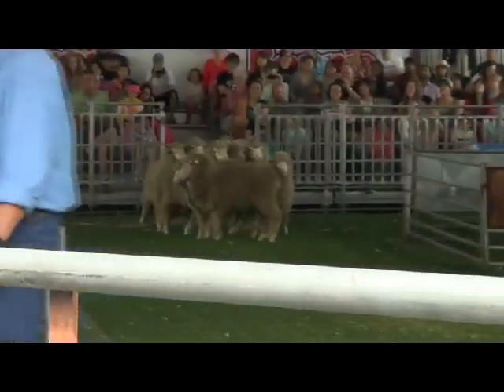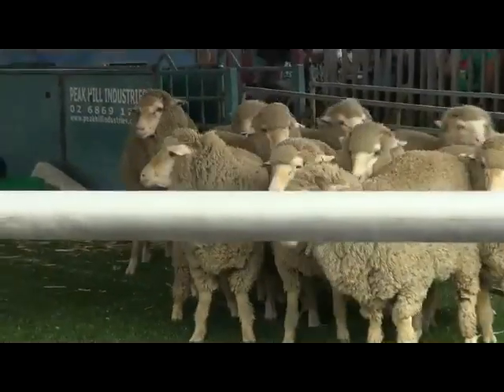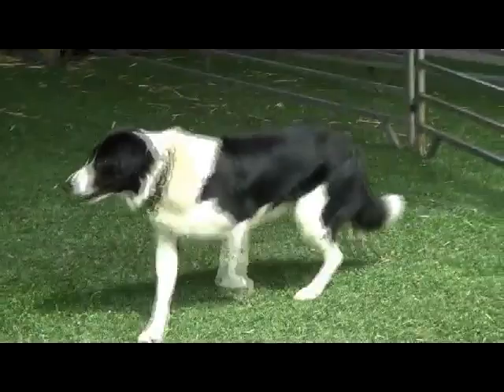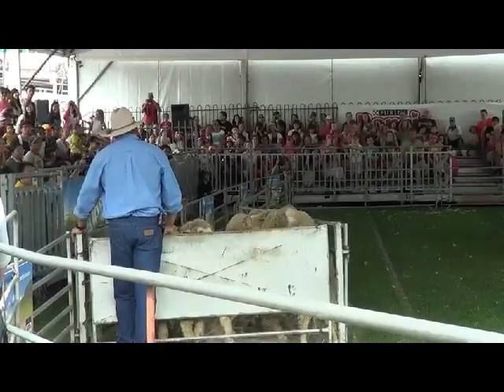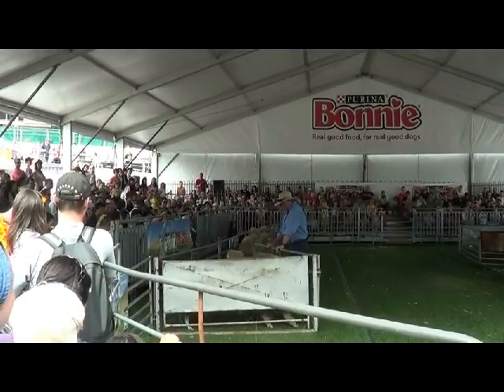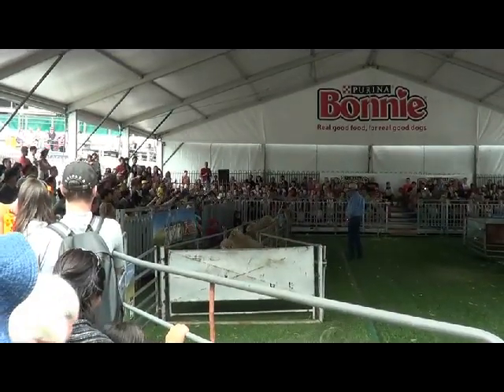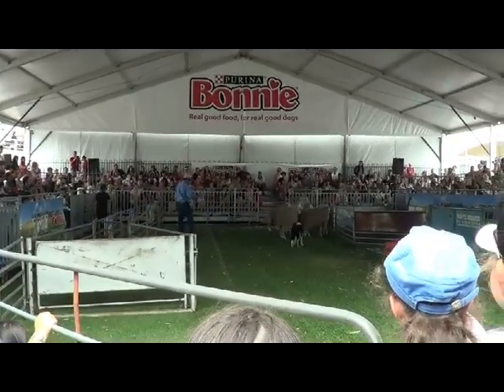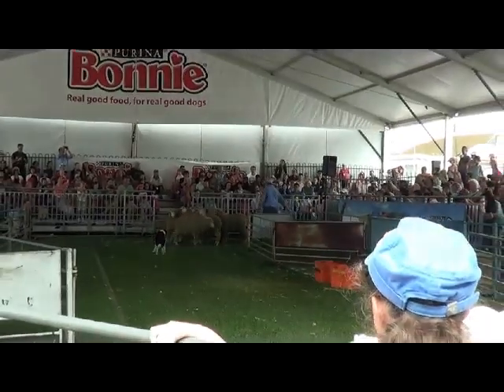A MAN AND HIS DOG SHEEP DOG DEMONSTRATION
A MAN AND HIS DOG . SHEEP DOG DEMONSTRATION .  THIS IS A SMALL LOOK INTO HOW THESE DOG ARE SO HELPFUL TO THE FARMERS .